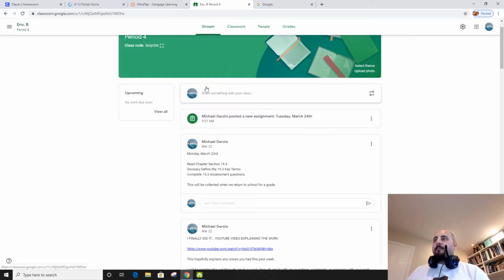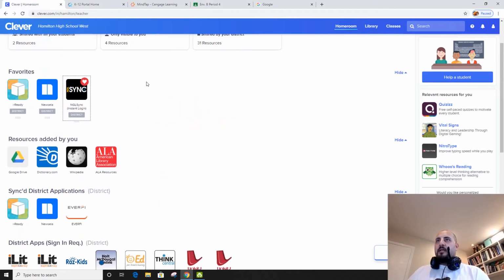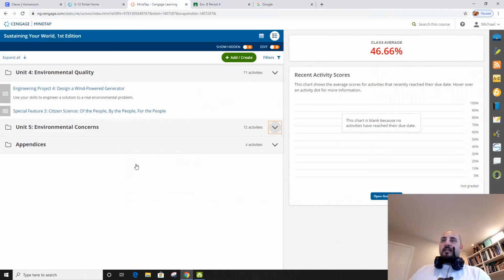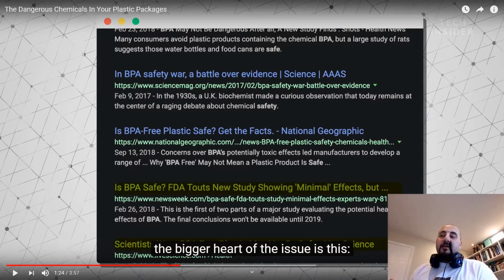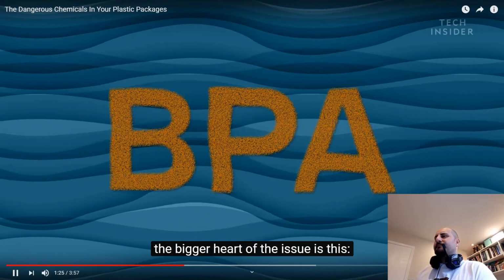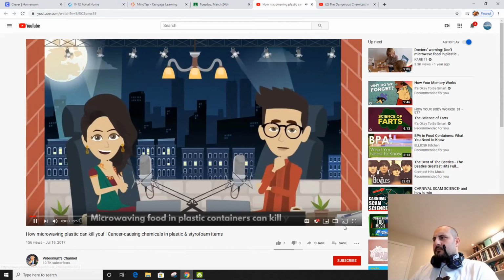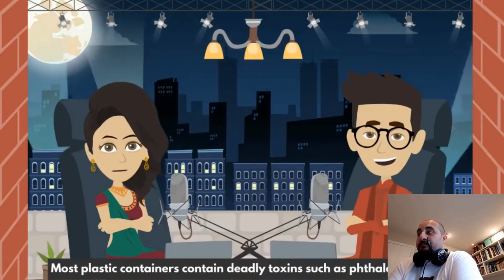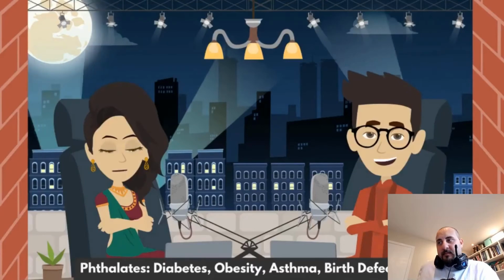03 23 BPA assignment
After watching this video, make sure you do Tuesday's assignment of writing a 3 paragraph summary/response for a grade!